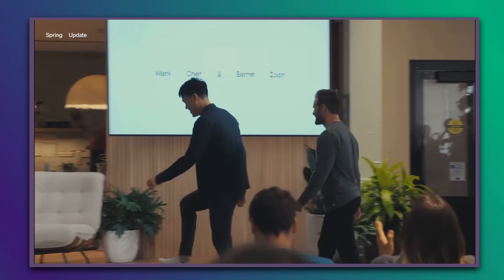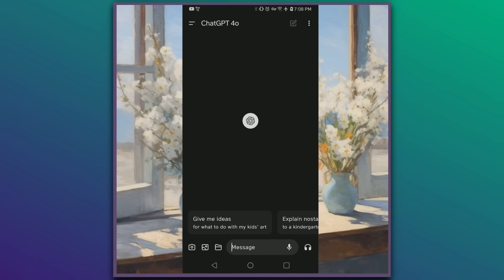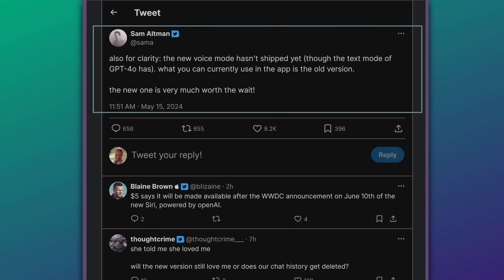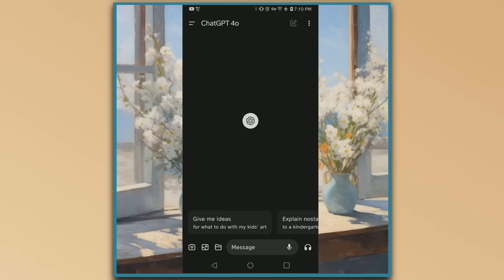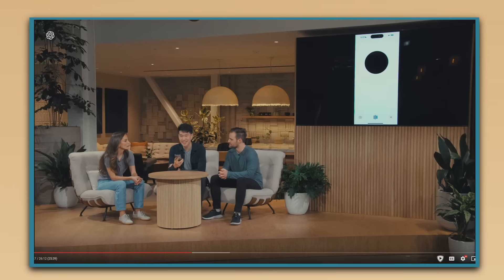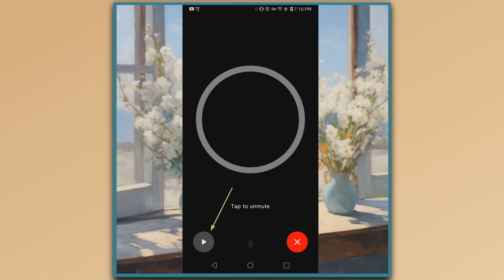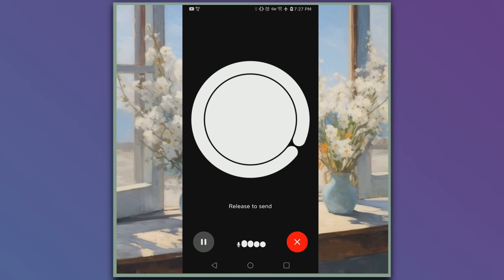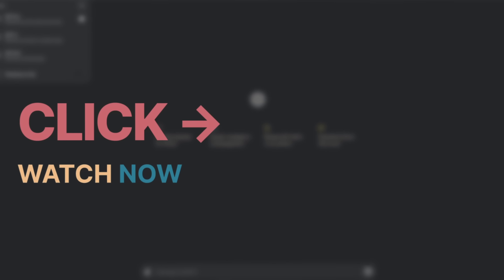How to know you've got the new OpenAI VOICE model (GPT-4o)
ChatGPT 4.0 Omni is here, but the voice feature is not available yet. Here's how to tell when it drops in your app!

|| 📝 SUMMARY ||

In this video, I break down the excitement around the new GPT-4 Omni, also known as GPT-4o. I cover what we saw in the live stream with Mark and Barrett showcasing the model's voice and vision capabilities. I explain why the model on your phone isn’t quite the same as what was demonstrated, highlight the key differences, and show you how to identify when you have the new GPT-4o model. From user interface tips to recognizing the camera icon, I guide you through the features that make GPT-4o unique. Additionally, I touch on how the model can now be interrupted mid-conversation and how it compares to the earlier GPT-4 version. It's still an amazing tool, and I share how to maximize its potential while waiting for the new voice mode to ship.

|| 📺 VIDEO LINKS ||

|| 💖 CREDITS ||

|| 🗂️ CHAPTERS - EXPLORING GPT-4O ||

00:00 - GPT-4o Voice is NOT here (Yet)
01:21 - How to know if you have GPT-4o Voice (UI)
02:48 - The current GPT-4 voice model is STILL great!
05:10 - A surefire way to know when you've got the new voice model